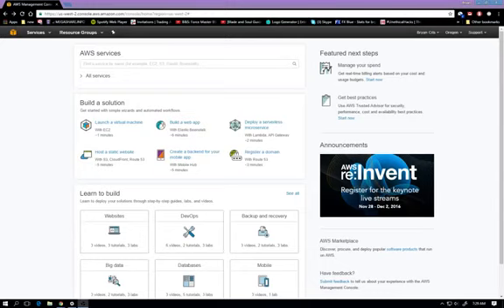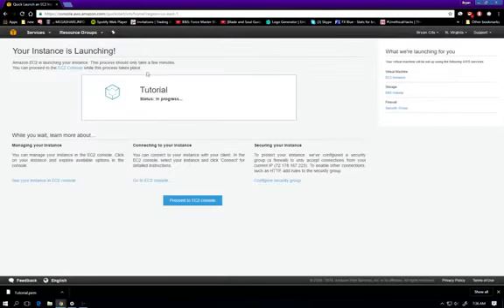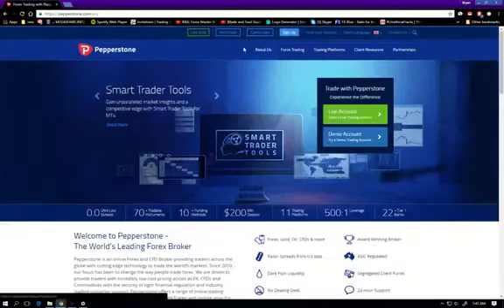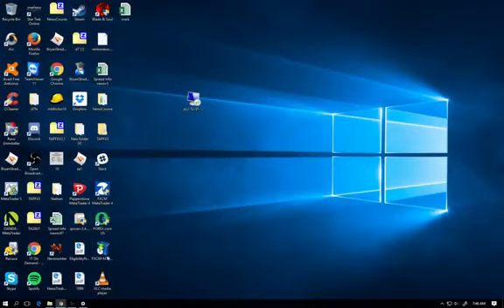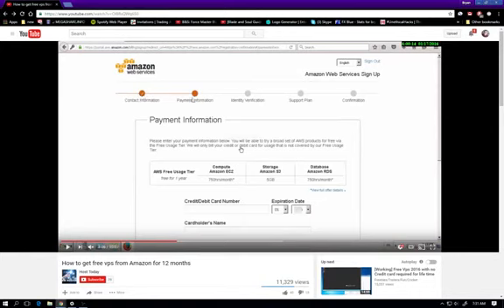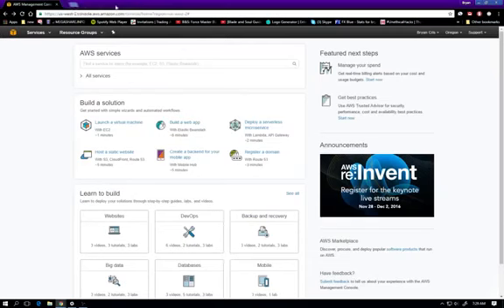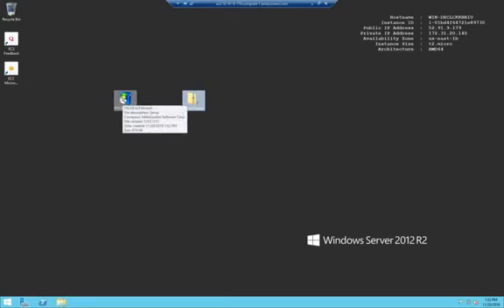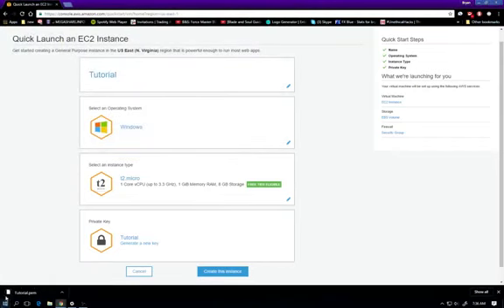How To Setup A Free Metatrader VPS For Forex EAs and Signals On Amazon EC2